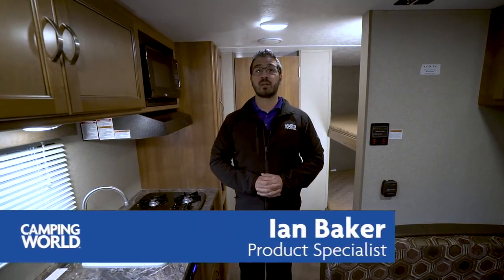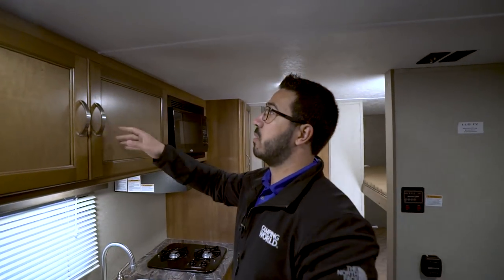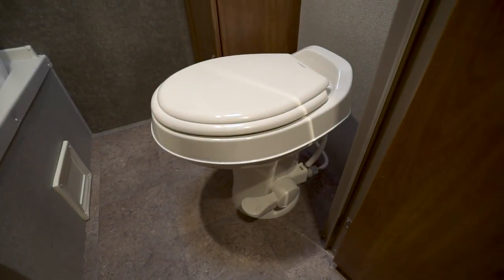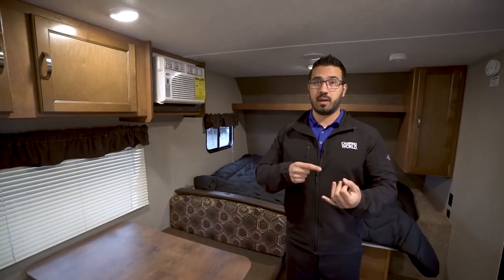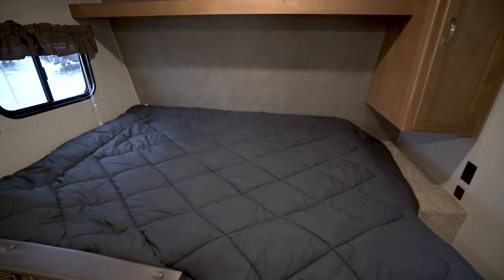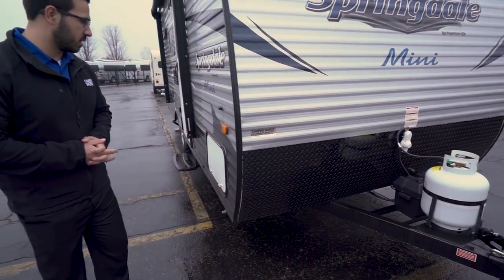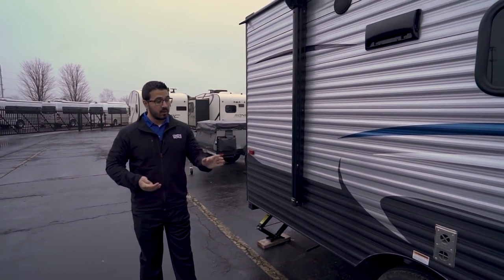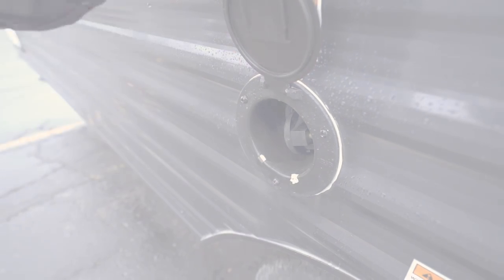2018 Keystone Summerland Mini 1800BH | Bunkhouse Travel Trailer - RV Review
Are you looking for a small and lightweight family camper that has everything you need for a great camping experience? Then watch this video! The Summerland Mini 1800BH is just over 21' and only weighs just under 3,300 lbs so you can possibly tow it with your family SUV.